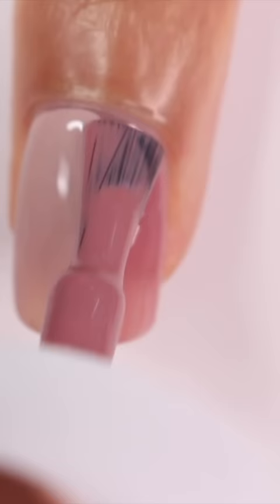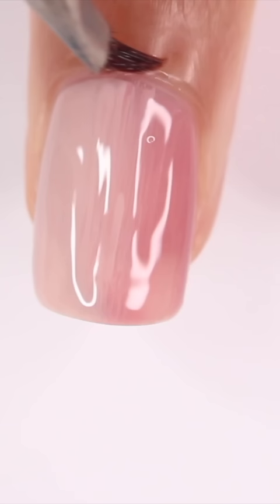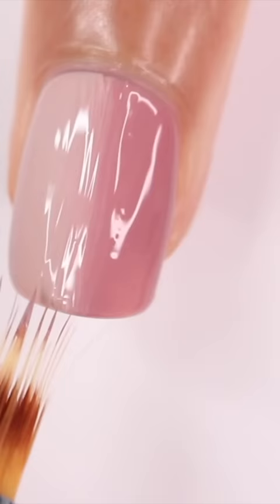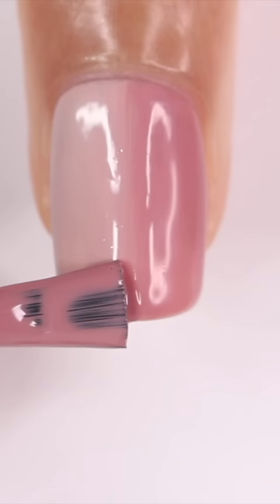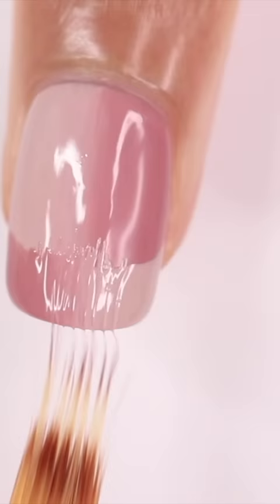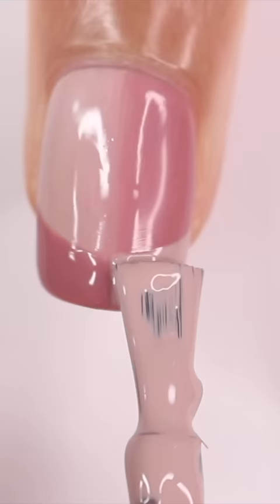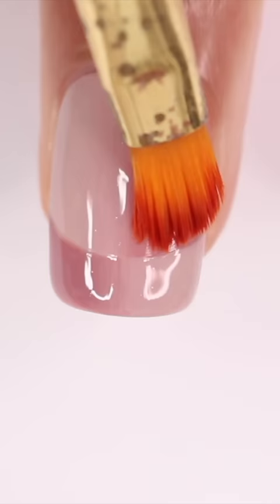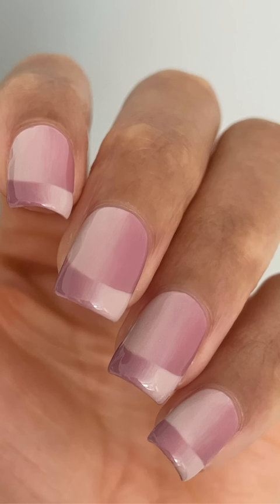NEW TIKTOK NAIL TREND AT HOME | trying TikTok ombre nail art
today I tried out the new Tiktok ombre nail art trend! this is a great gel polish look to try right at home!